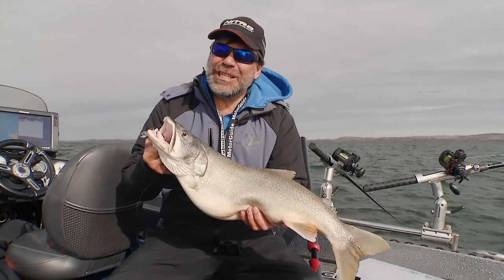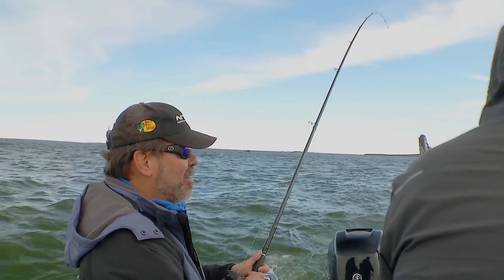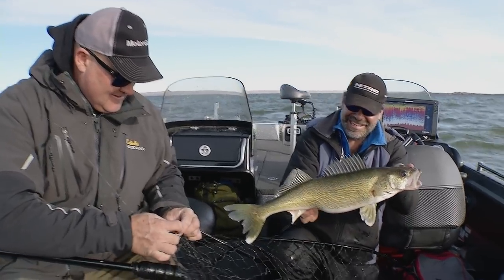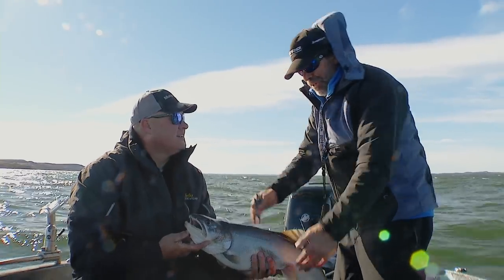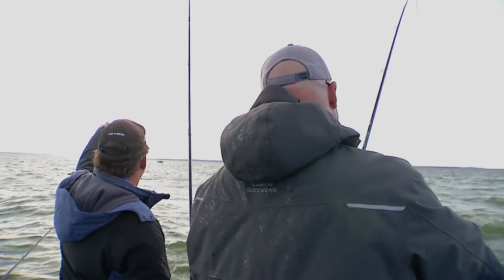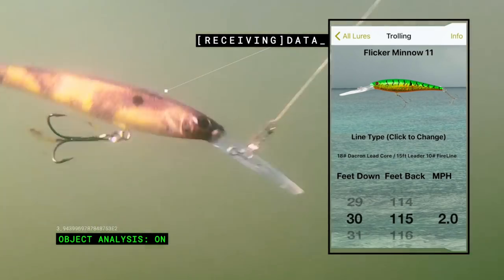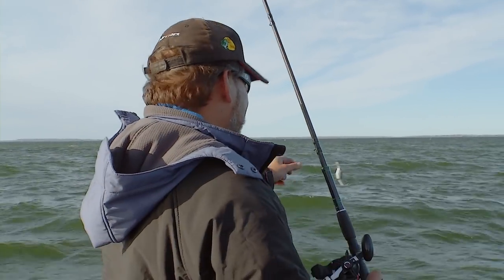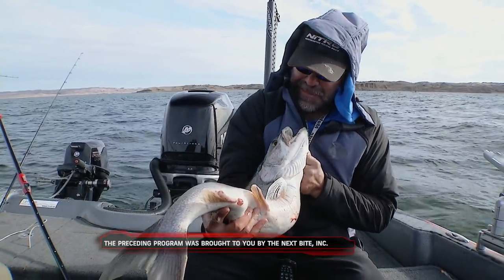Shallow Water Structure for Montana Lake Trout | Season 15 Episode 12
The Next Bite Host, Keith Kavajecz, along with Montanan Mike Martin use a classic walleye trolling tactic to catch huge shallow water Lake Trout on Fort Peck in Montana.